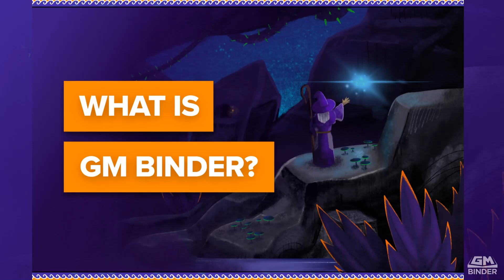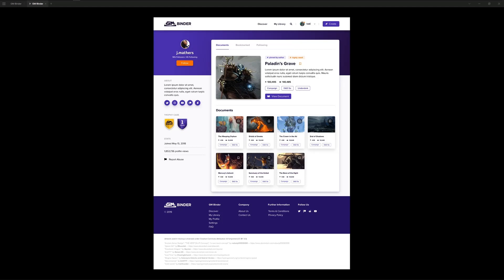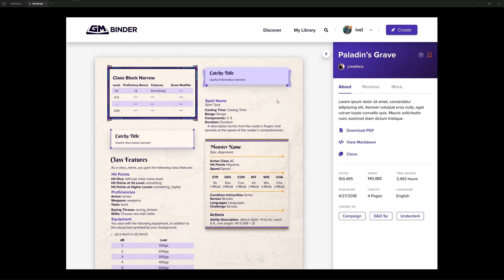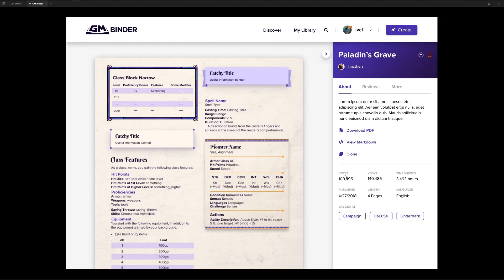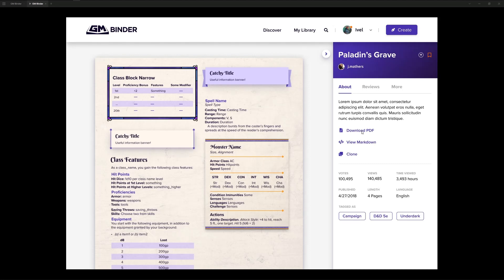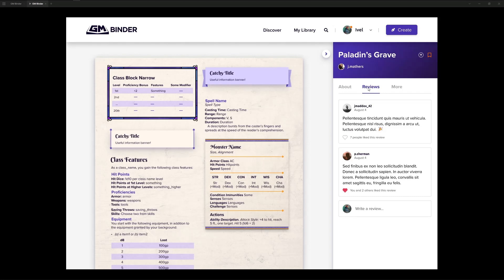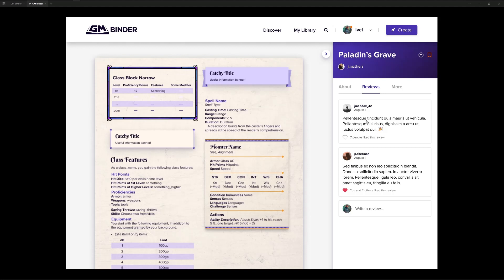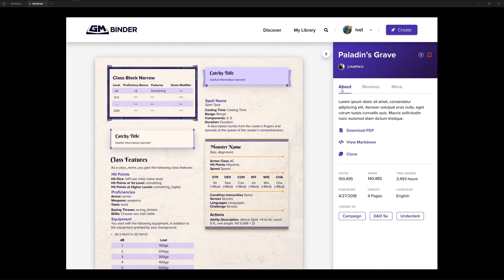What is GM Binder - Part 3: Document Viewer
This is part 3 of a 6 part series called "What Is GM Binder?".

In this video, we talk about features and functionality in GM Binder around the topic of viewing documents.